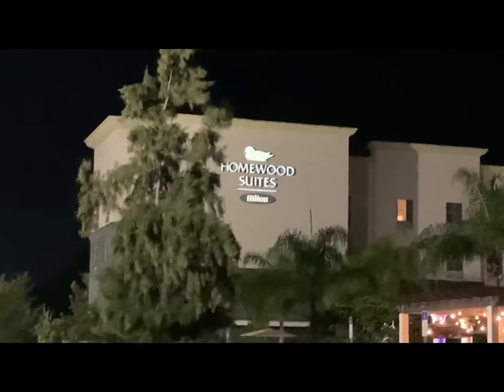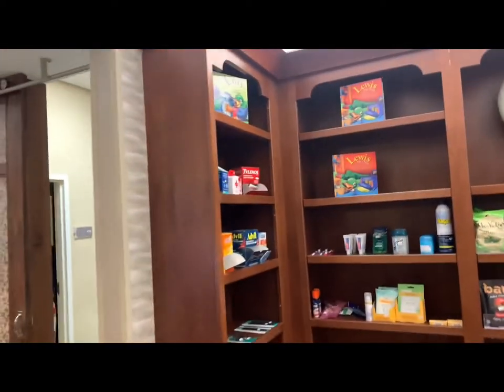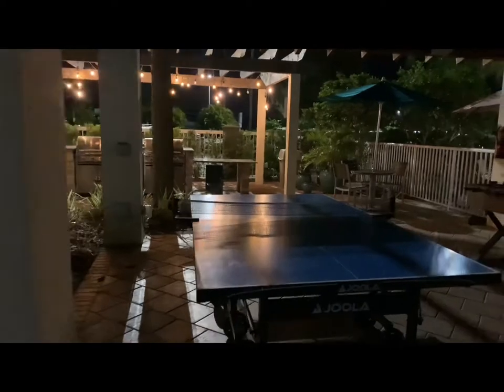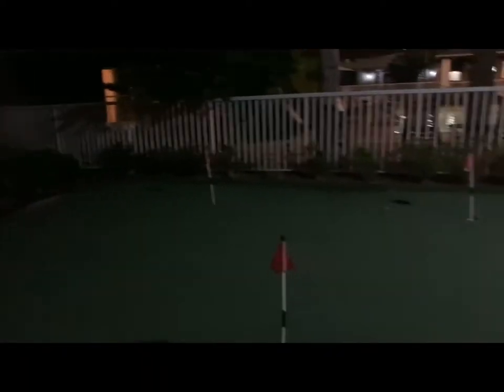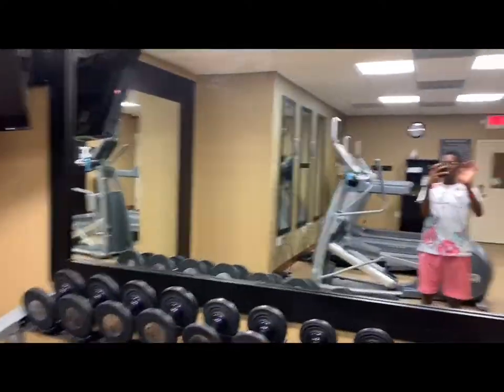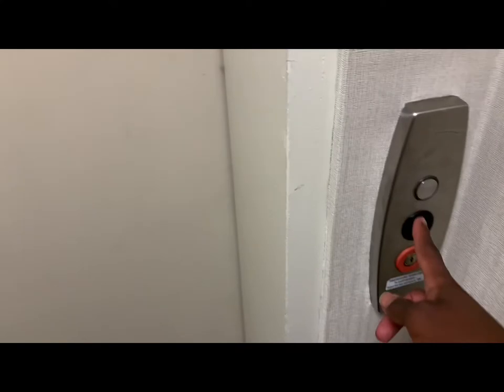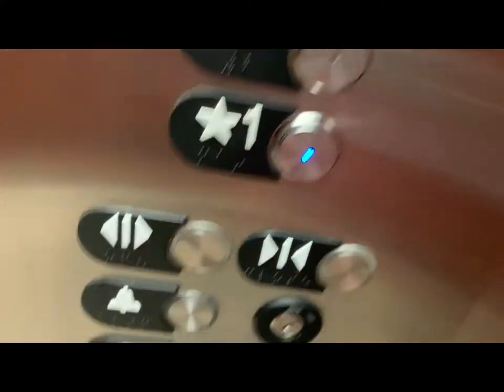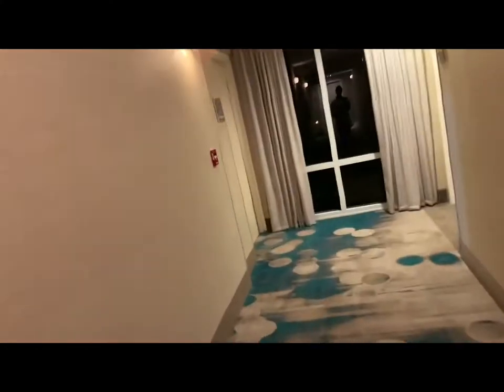Hotel tour Homewood inn suites by Hilton new new port Richey Florida